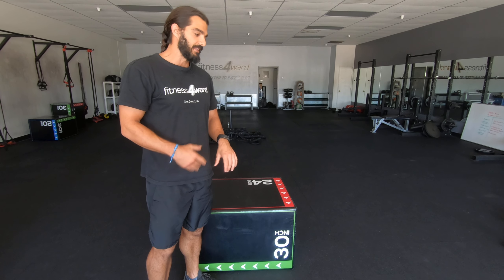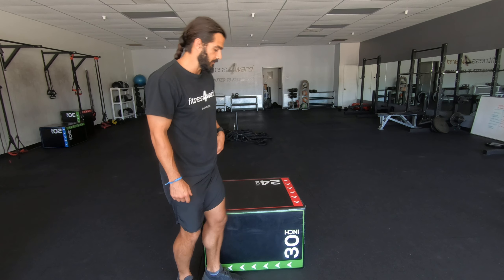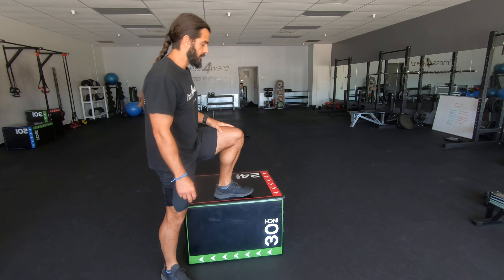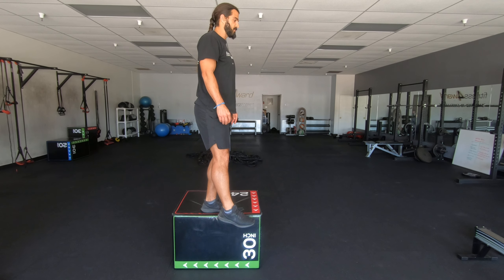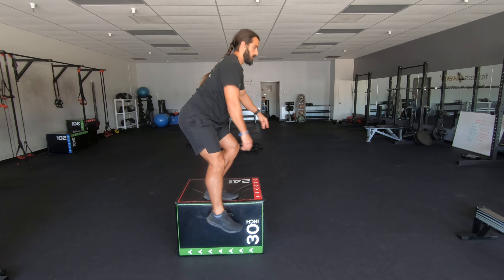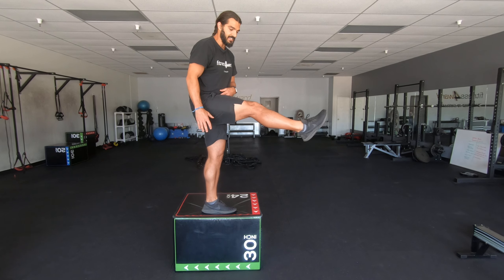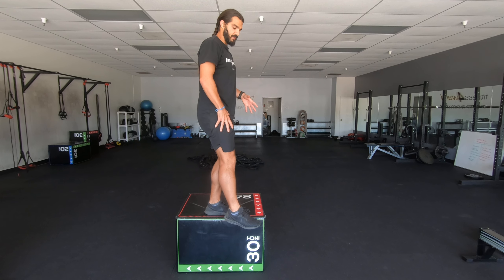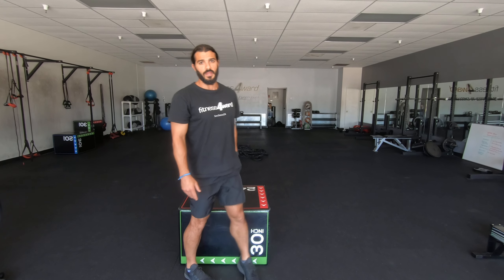Box Pistol / Rocket